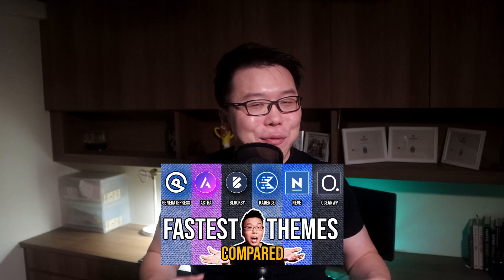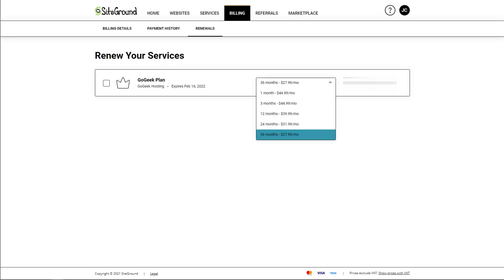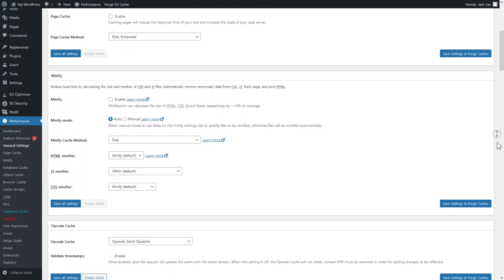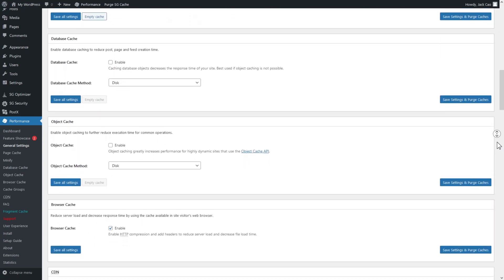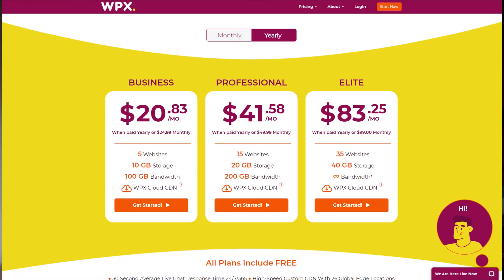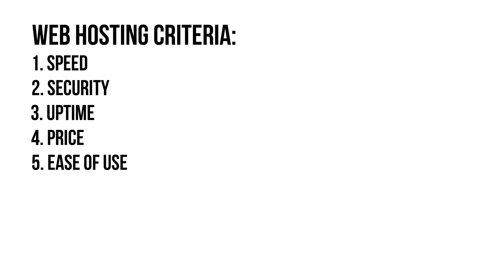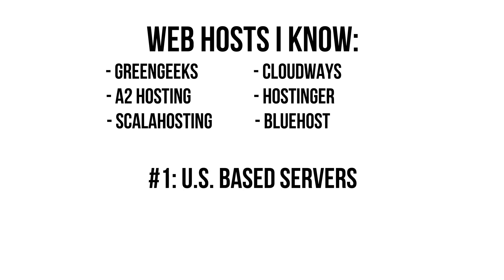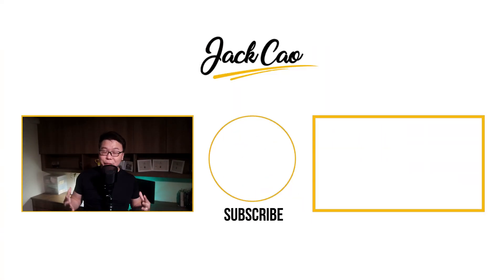Should I leave SiteGround and WPX Hosting? - I need your help!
I have 2 of the fastest web hosting plans, SiteGround and WPX Hosting, and they are due for renewal soon. Should I leave both of them? I really need your help to decide. I am also embarking in a journey to find the fastest and most affordable web hosting service that will help me make an informed decision. I believe through this journey, I will eventually be able to find the one answer I have been looking for a long time. And I trust that you will benefit from this experiment too.

I did a couple of comparison videos to find the fastest WordPress Theme and I eventually found the answer. And I am going to do the same for WordPress Hosting. Here are those videos if you want some reference on how I run tests: